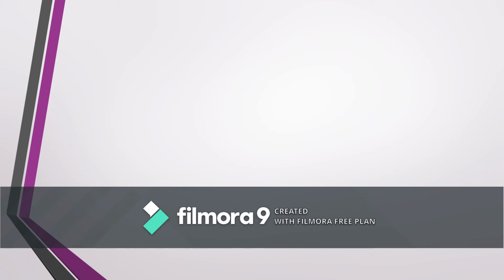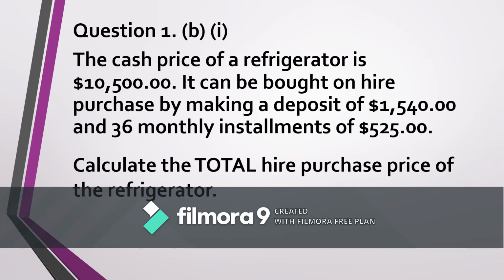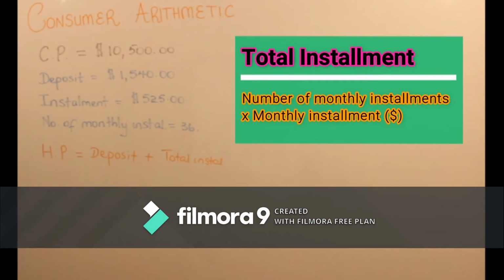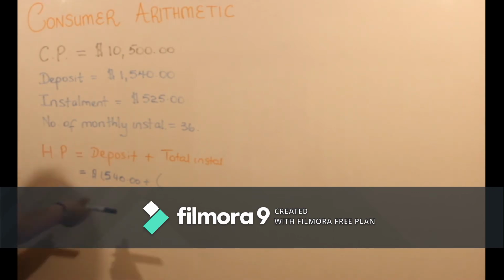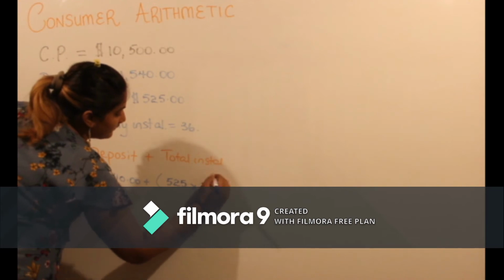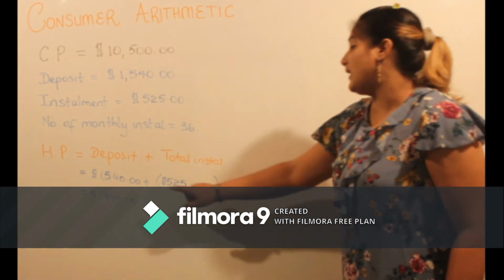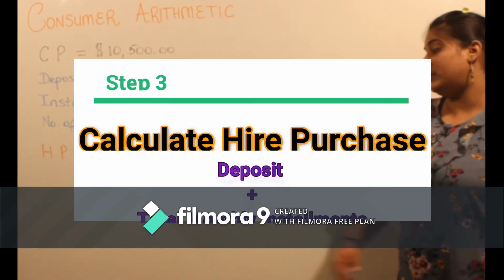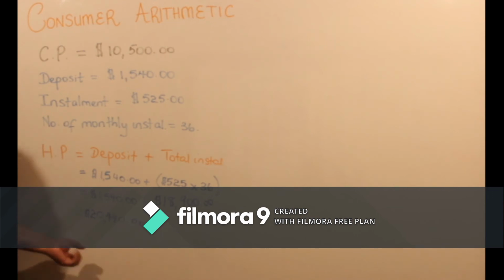Consumer Arithmetic Part 1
Math lessons - Consumer Arithmetic Part 1

Consumer Arithmetic is the strand of CSEC Mathematics which focuses on some of the various ways in which our monetary transactions involve Mathematics. In this video tutorial, we will be briefly visiting the topic of hire purchase.

Hire purchase is widely used as a payment scheme for appliances, home furnishings and more. Wouldn't it be a good idea to familiarise yourself with this bit of Mathematics to understand the arithmetic process involved in this calculation?

The video is based on an exam question and has been broken up into 3 parts to focus on the calculations specific to each part of the question. The follow up videos will focus on this question as well but will zone in on the following:

Lesson 2: Comparison of Hire Purchase Price to Cash Price
Lesson 3: Percentage Profit based on Hire Purchase Price

After watching the Consumer Arithmetic series, hopefully you'll ascertain the processes involved in the calculation and be able to recall the algorithmic process of moving from problem to solution on questions similar to these.

Hi my name is Dannielle Seeraj! I am an educator and private tutor specialised in the area of Mathematics. I love sharing my knowledge and using creative mediums to disseminate this information.

Due to the issues prohibiting us from conducting classes normally, we as educators have been faced with the challenge of effectively educating our students through distance learning. While the speed of implementation is a necessity to ensure there was minimal delay in the continuation of teaching, for me, it was important to find a way to prepare resources for my students which would be useful to them and permit them the ease of learning at their own pace.

It took some time to get the idea and resources together. But, I'm pleased to say within my limitations I'm quite content with the way these resources have been coming together and I hope these videos effectively fulfill the purpose they're created to achieve.